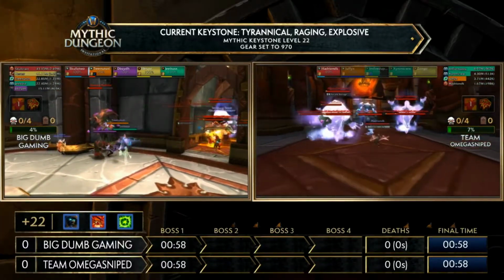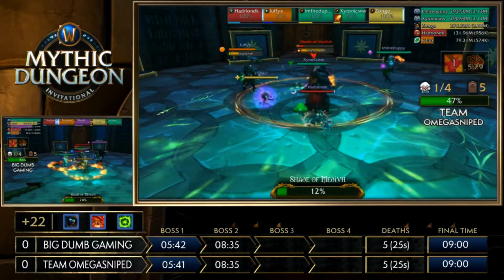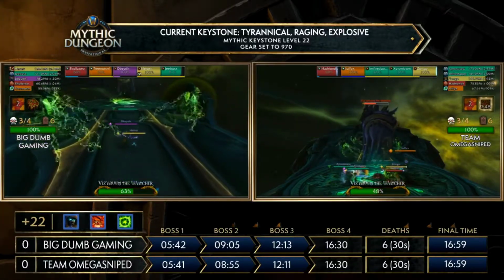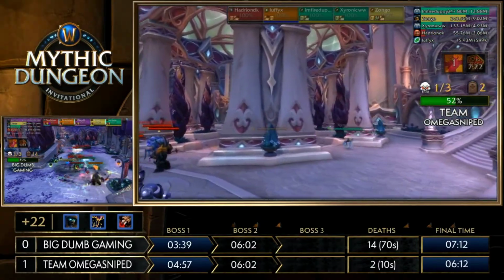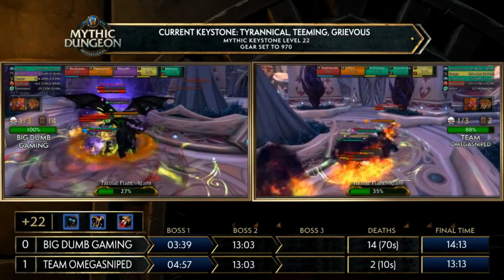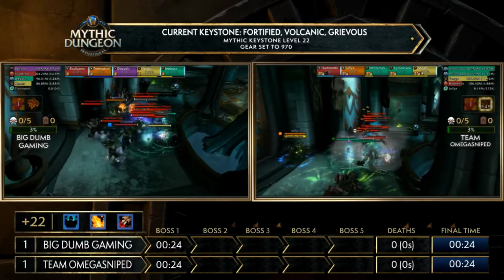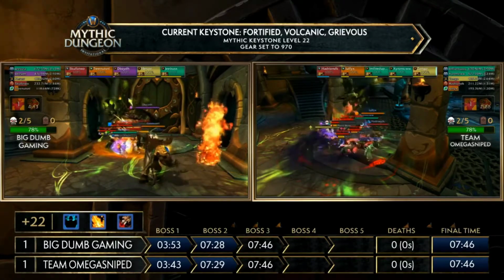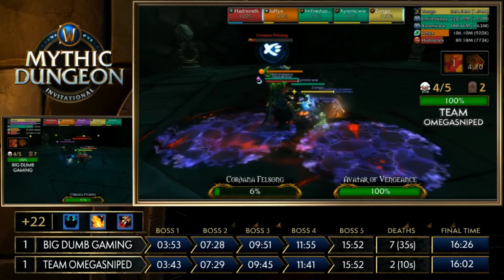NA MDI Mythic Dungeon Invitational! Big Dumb Gaming vs Team Omegasniped!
The WoW GLOBAL Mythic Dungeon Tournament phase 4: North America. Upper Karazhan, Court of Stars, Vault of the Wardens 22+ mythics.  Big Dumb Gaming vs Team Omegasniped!
Edited: no commercials, no breaks! Just Play!

 Big Dumb Gaming vs Team Omegasniped | MDI 2018 NA| TOP 8

The World of Warcraft Mythic Dungeon Invitational is a global program that pits the best Mythic Dungeon teams from across the world in a head-to-head race to the finish line.

This video features Upper Karazhan, Court of Stars, Vault of the Wardens 22+ mythics. Gear set to 970.

Big Dumb Gaming ( Blood DK, Resto Druid,WW Monk, Sub Rogue, Affliction Warlock)
vs
Team Omegasniped (Blood DK, Resto Druid, Sub Rogue, WW Monkx2)

Its really interesting to see also the pulls, the specific strategies (like spell stealing certain mobs), mass AOE certain groups on this 22+ mythic difficulties.